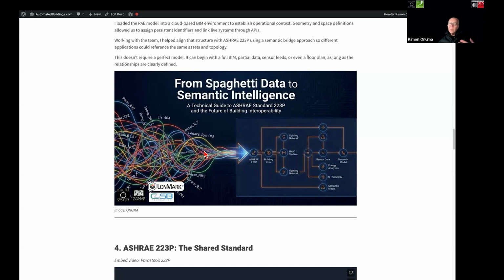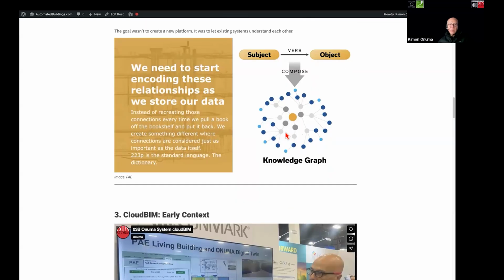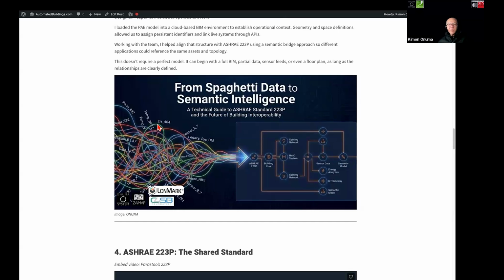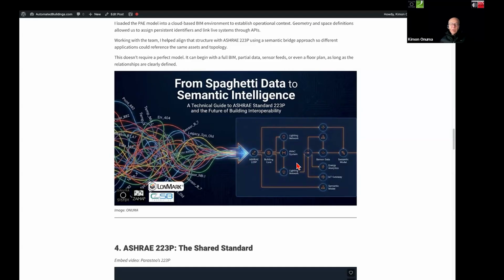Optimize Building Operations with Live Sensor Data- Cloud Native BIM Revolutionizes the AEC Industry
Kimon Onuma, President, ONUMA, Inc.